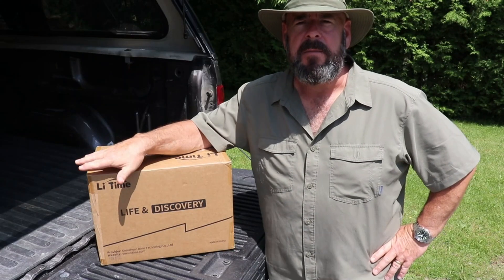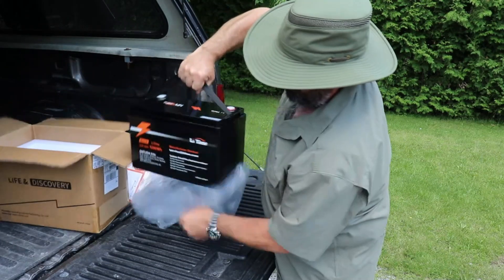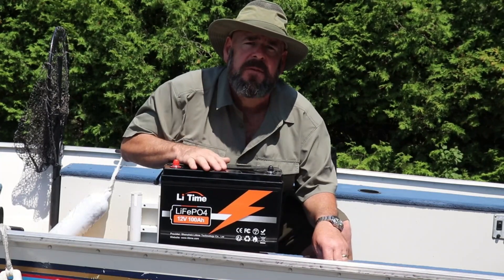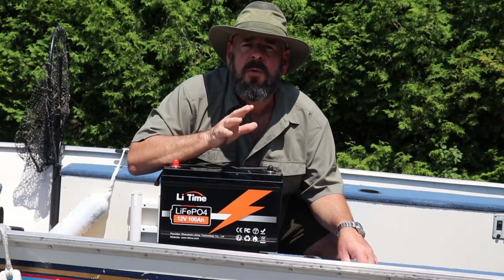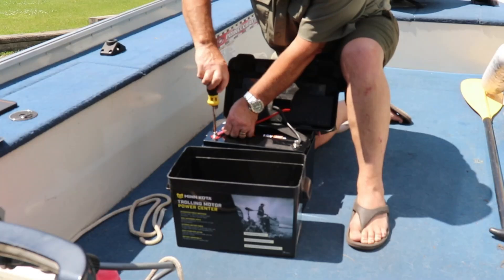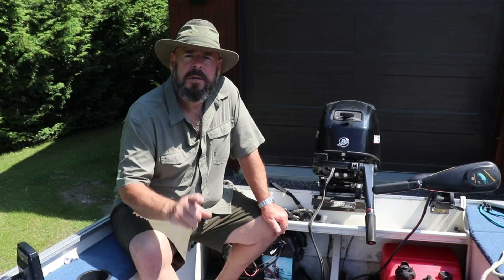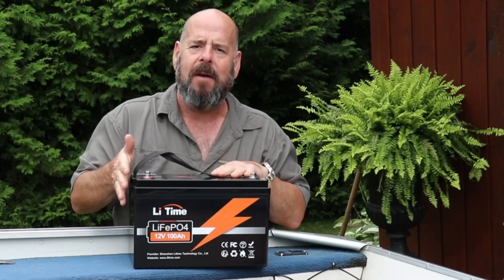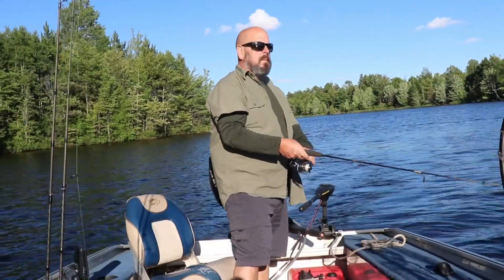Watch This Before You Replace Your Worn Out Lead Acid Batteries ! LiTime LiFePO4 Batteries